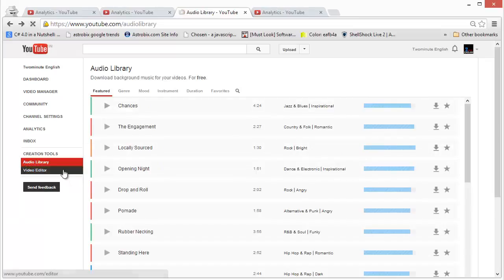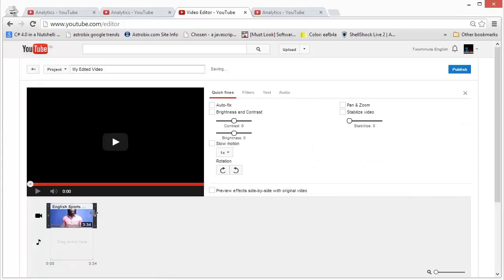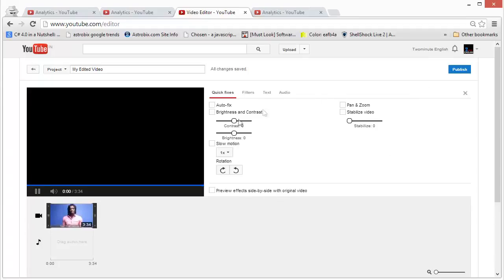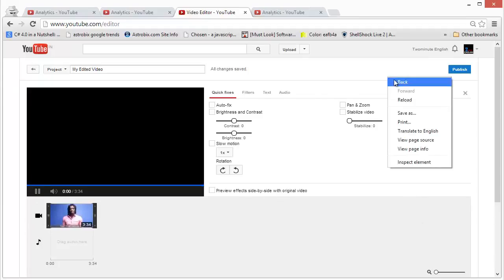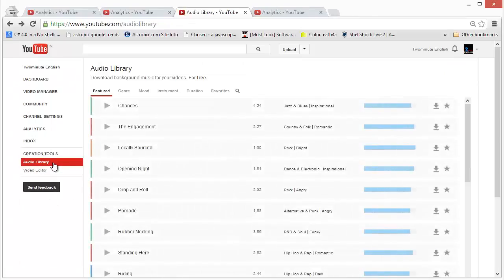How to Use YouTubes Creation Tools Part 41